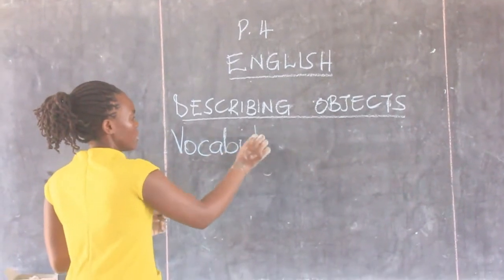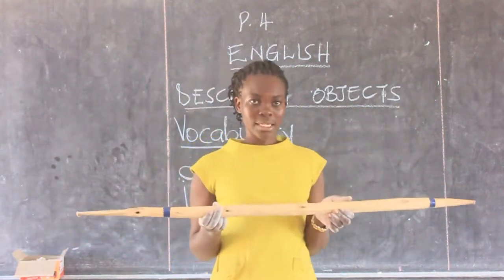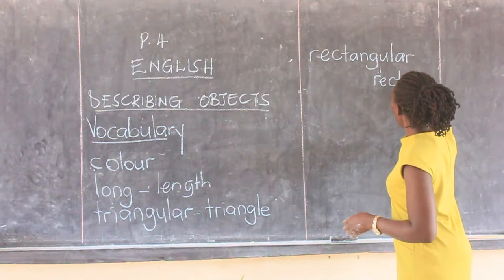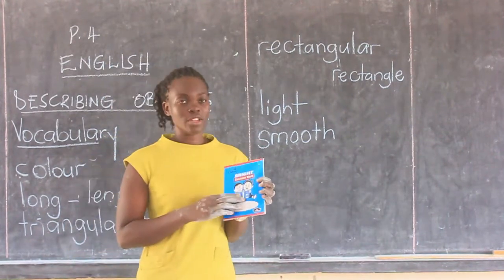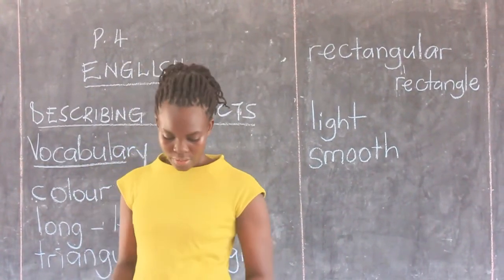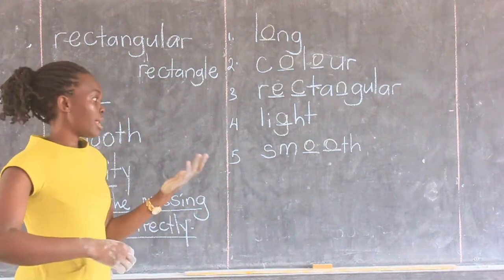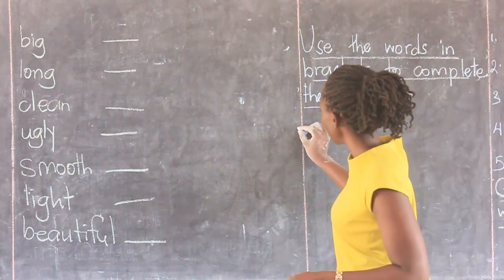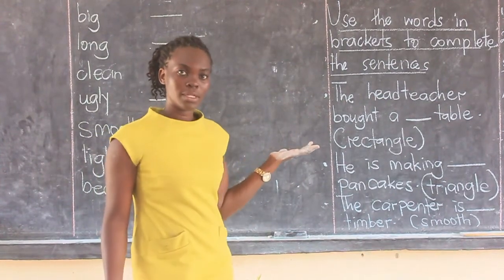English P 4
English - Primary Four